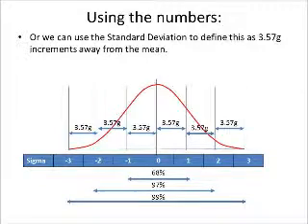Seeing Standard Deviation as useful tool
Understand how we can use Standard Deviation to define and manage a process. A value often calculated and spoken of but vary rarely used correctly.